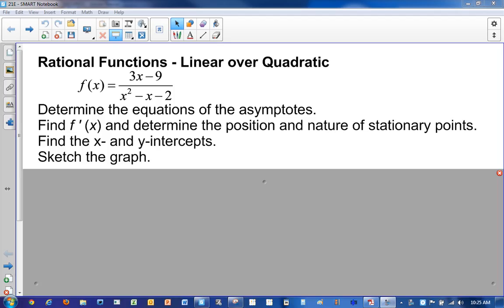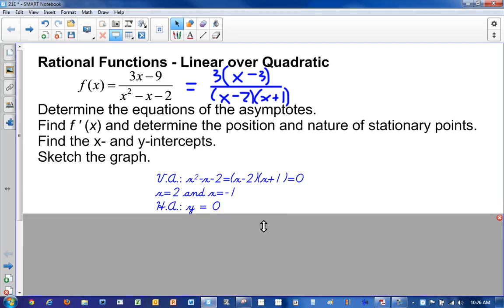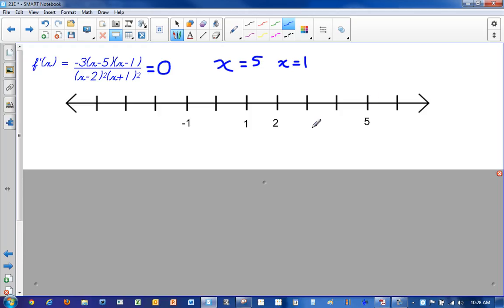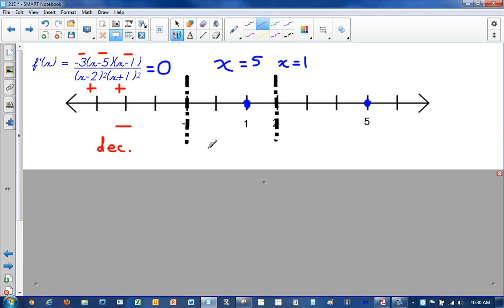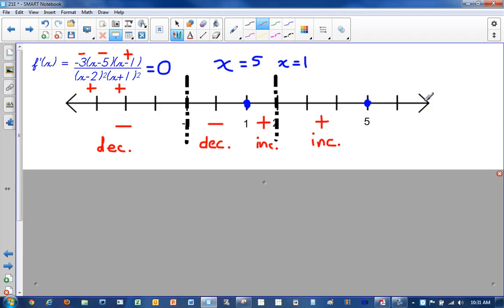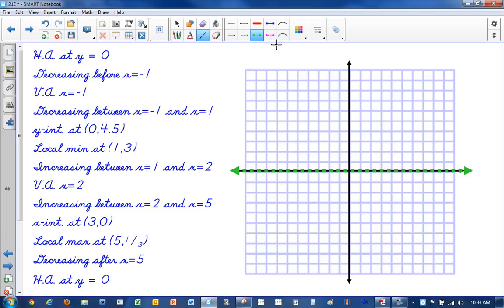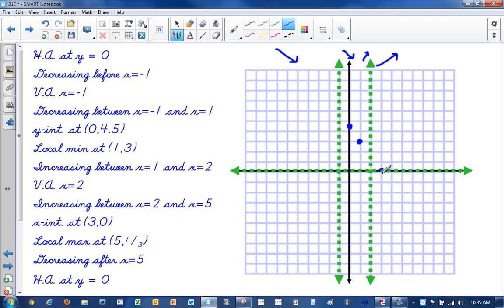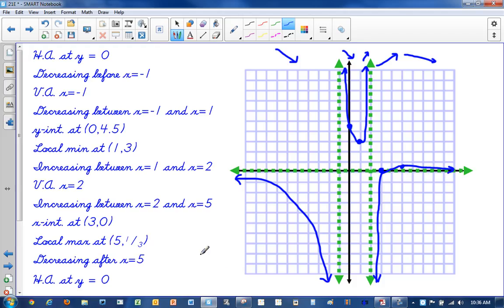Rational Functions (1 of 3) - Linear Over Quadratic